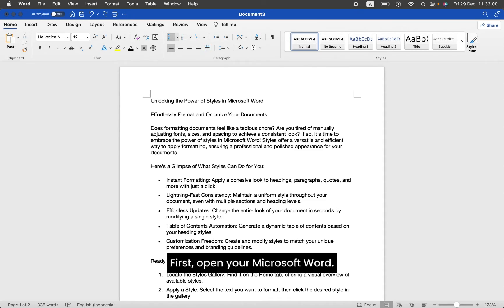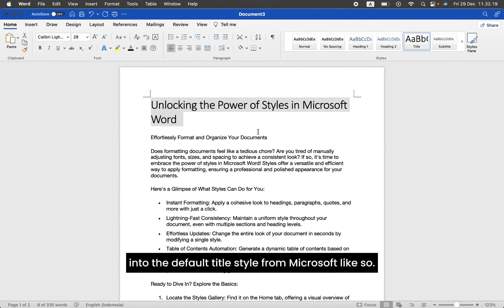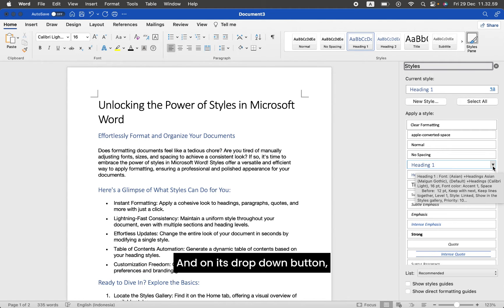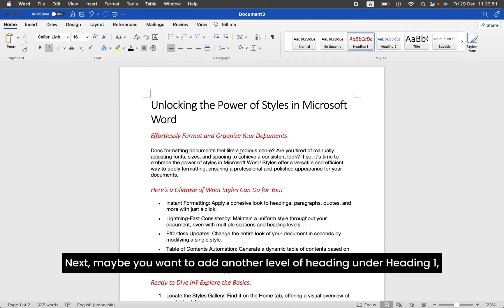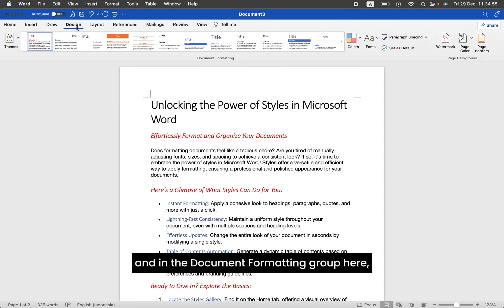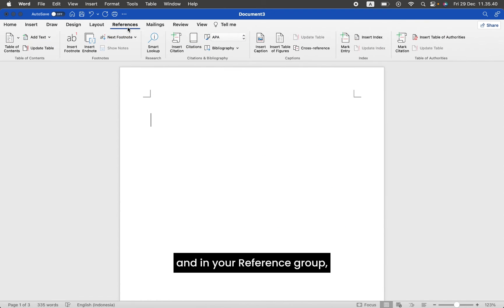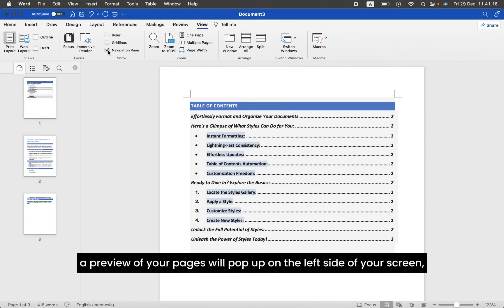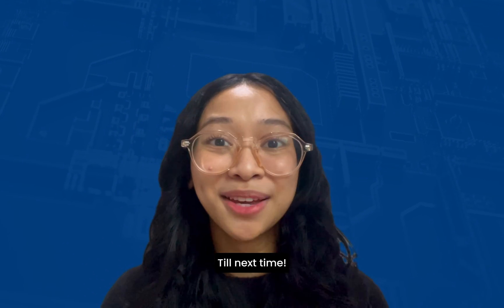Enhance Your Documents: Tutorial On How To Apply Styles in Word | Microsoft Word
Let's learn how to apply styles in Microsoft Word! Styles are combinations of formatting characteristics that you can use to change the appearance of text quickly.

Turn on the notification for our upcoming tutorials!